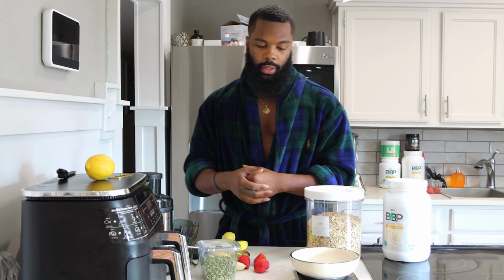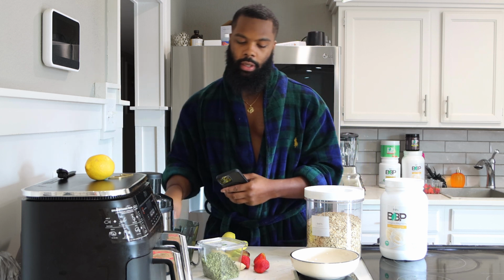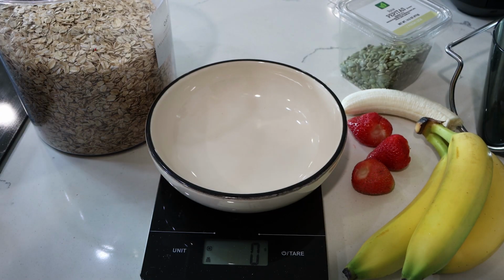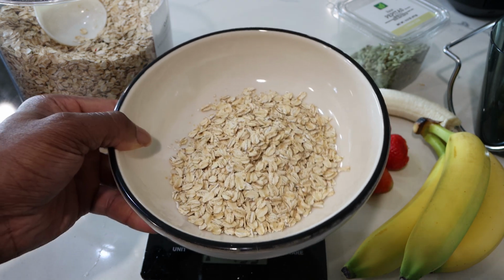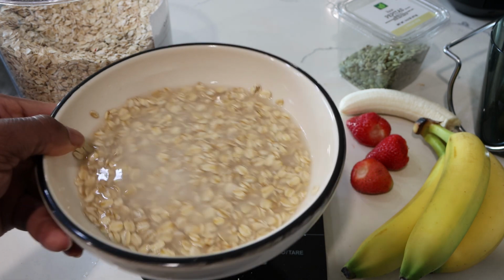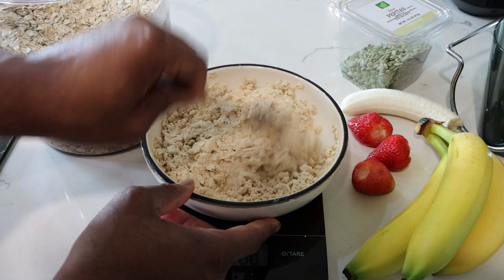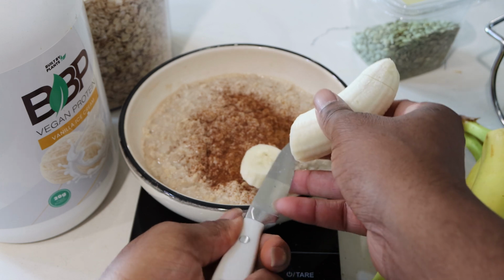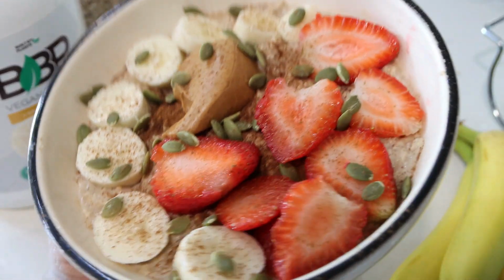EASY HIGH PROTEIN VEGAN BREAKFAST: Protein Oatmeal | Vegan Fat Loss Meal | Built By Plants